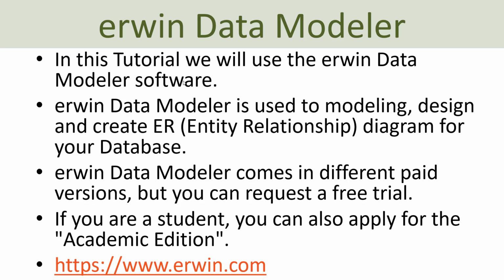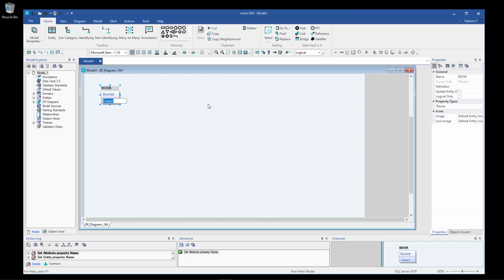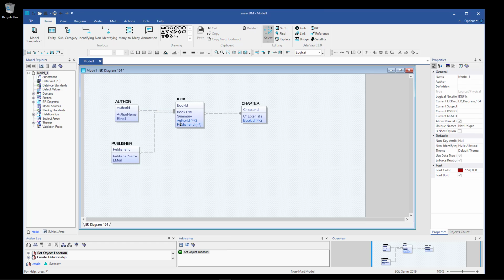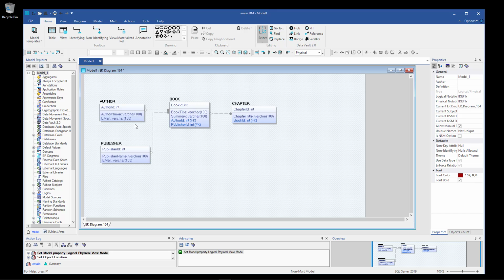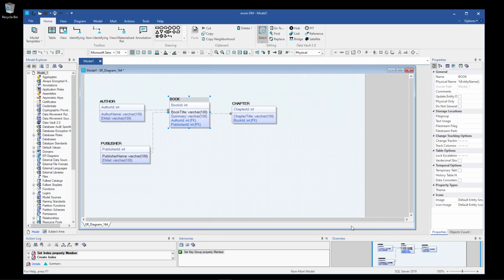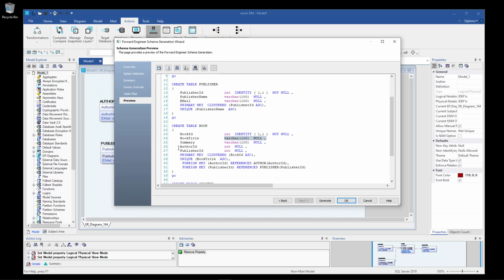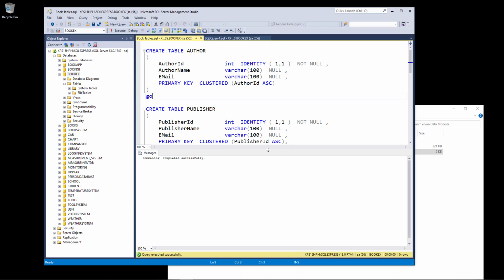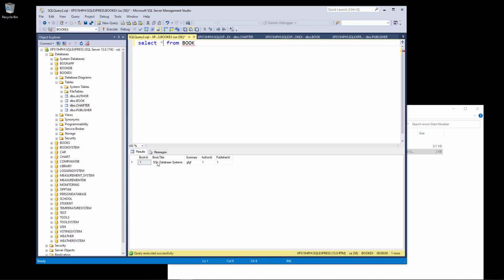erwin Data Modeler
In this Tutorial we will use erwin Data Modeler. The Tutorial goes through the following steps;
1. Database Modelling/Design using erwin Data Modeler
2. Generate SQL Table Script using erwin Data Modeler
3. Create Tables in SQL Server using the SQL Script generated by erwin Data Modeler

Previously they had an Academic Edition. This program is no longer available, but you can request a trial (or buy the full version) by visiting: